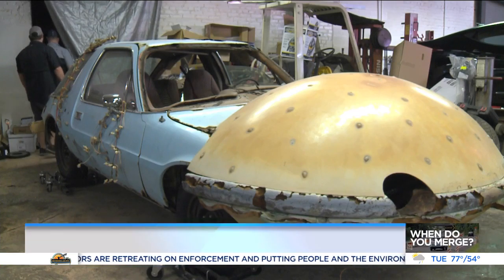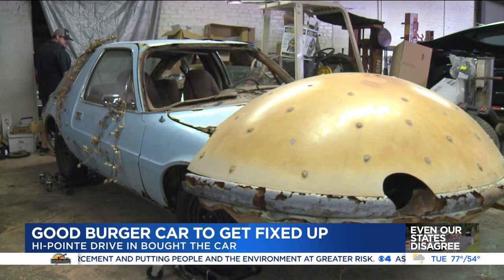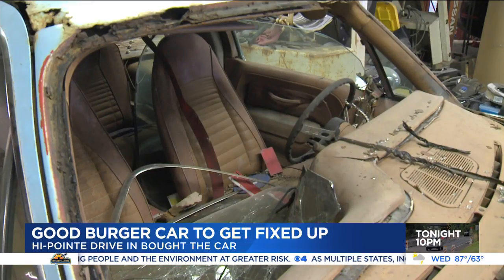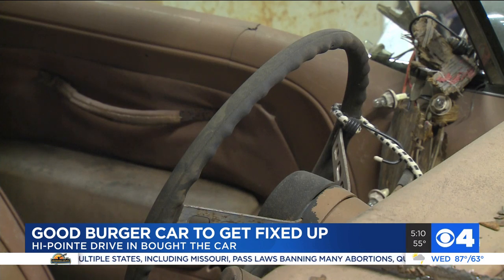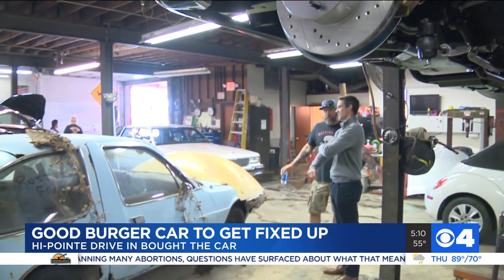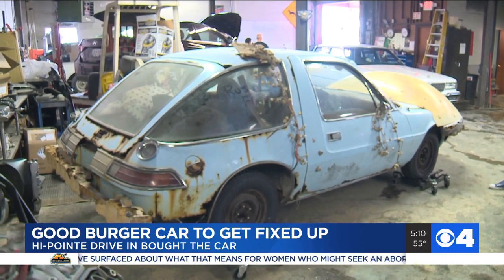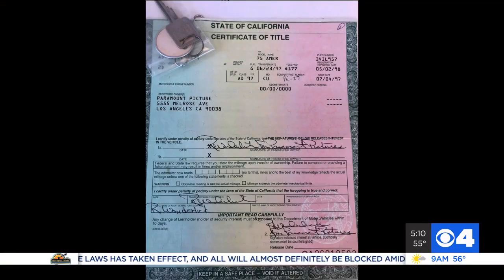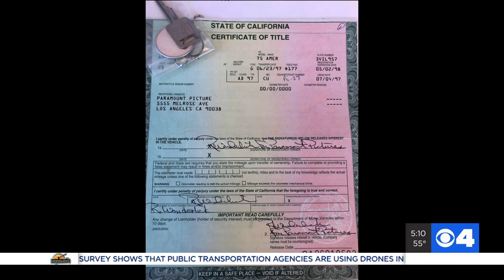Goodburger car getting repaired after being purchased by local restaurant owner